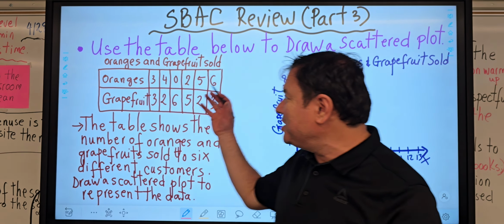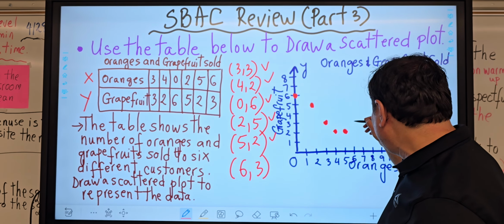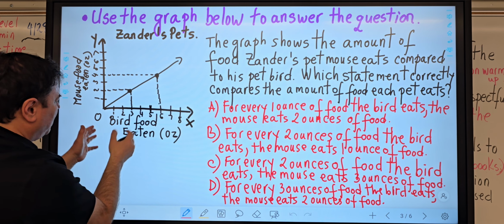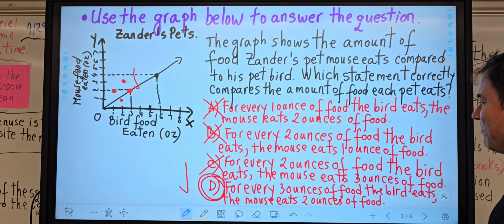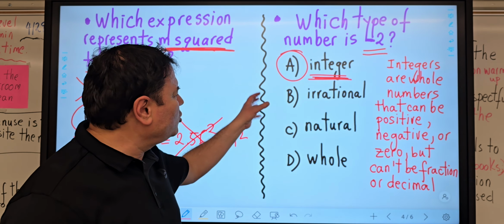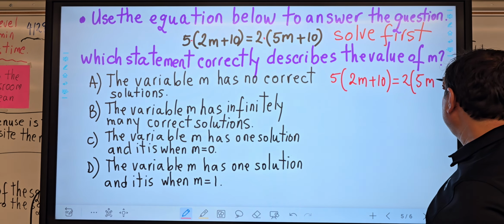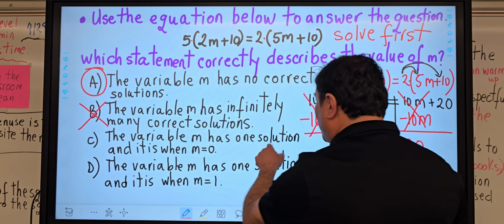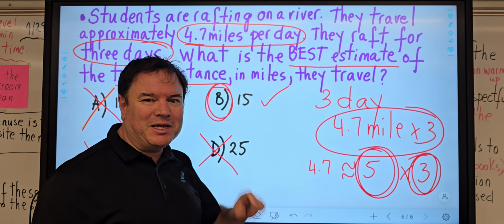SBAC ASSESSMENT REVIEW - Part 3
In this video, Mr. Dobrescu explains step by step different Math problems, including interpreting graphs and creating a scatter plot from a table, solving a multi-step equation, interpreting the result, and choosing the right multiple choice answer to help students prepare for the SBAC ASSESSMENT.